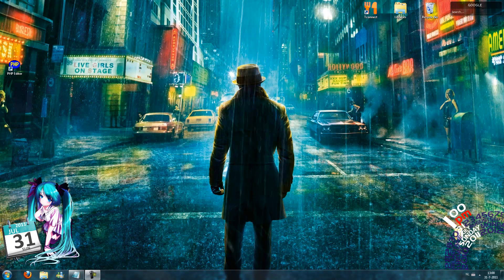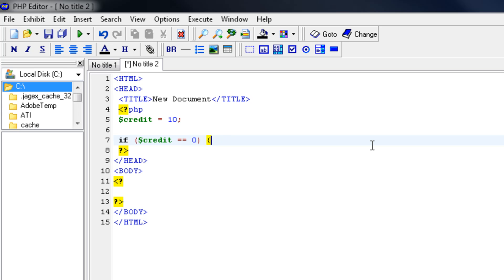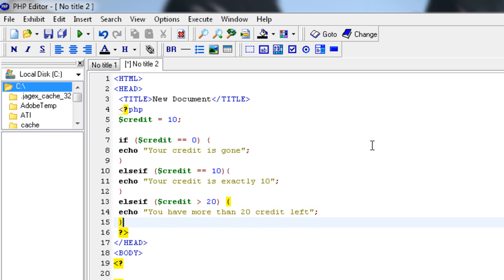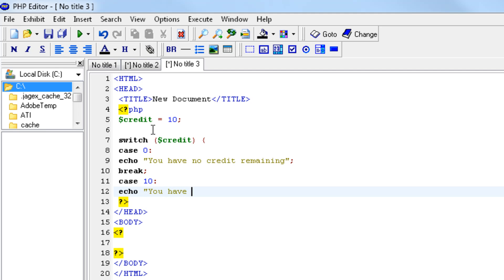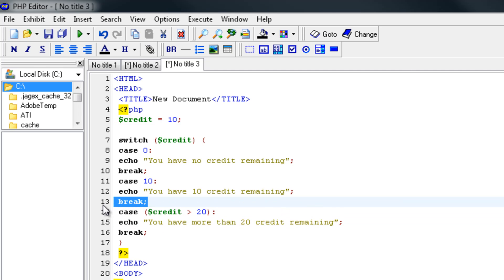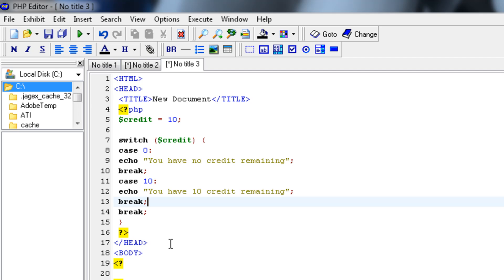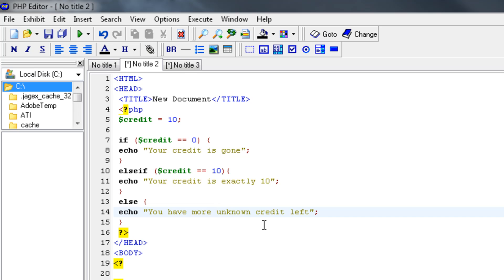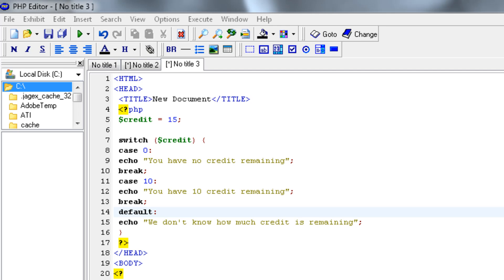PHP Tutorial for Beginners - #6 - Switch statement & If statement comparison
In this tutorial we're comparing the switch statement and the if statement and we learn that switch statements are better to use when we have more than 3 or 5 conditions to check.